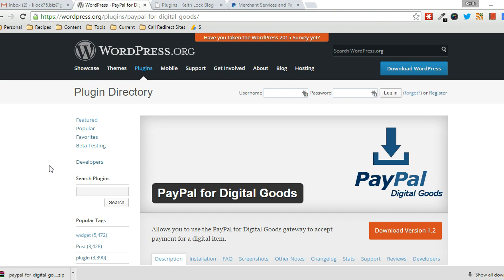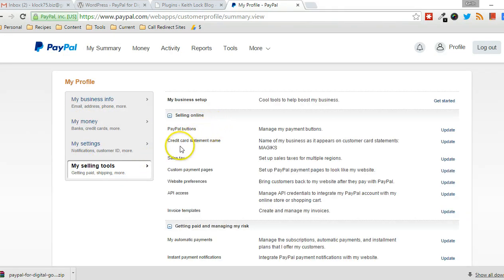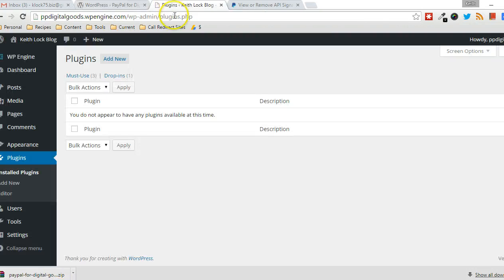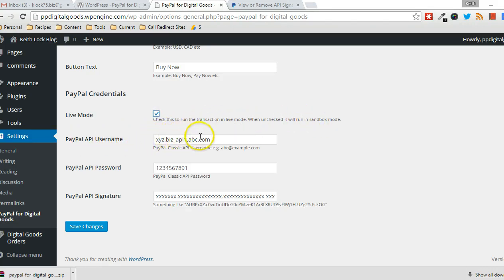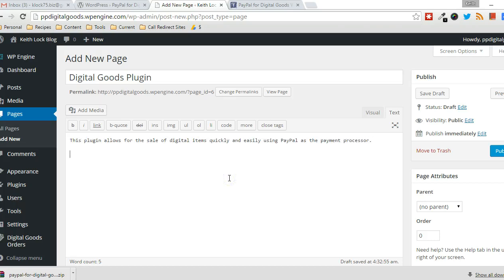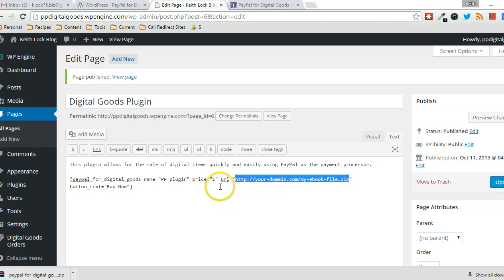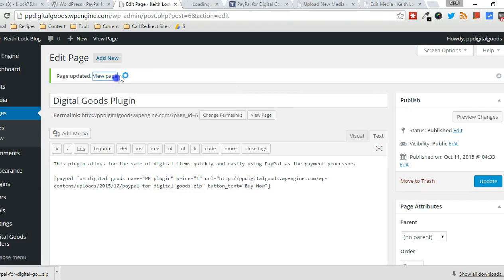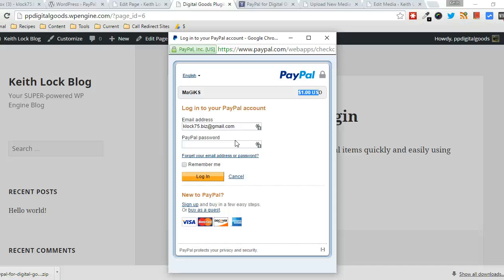PayPal For Digital Goods WordPress Plugin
In this video I will show you how to setup and configure the PayPal for Digital Goods WordPress Plugin: